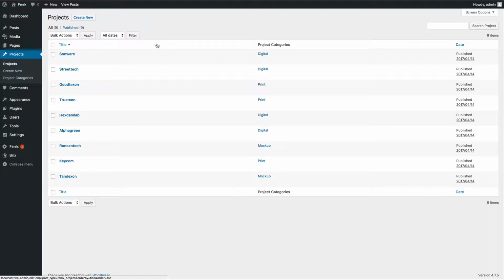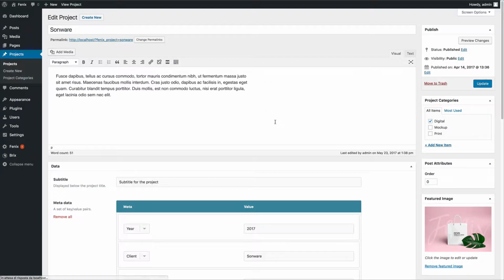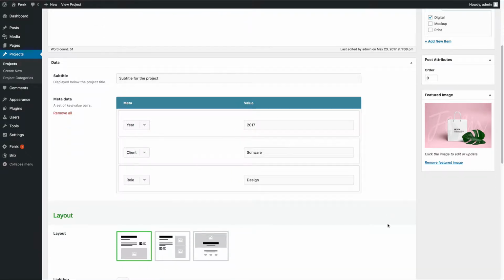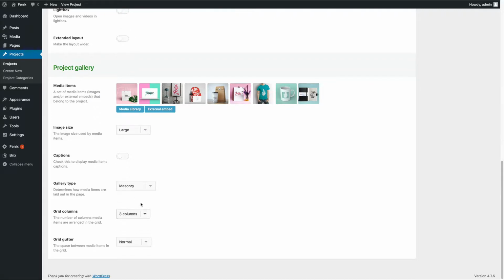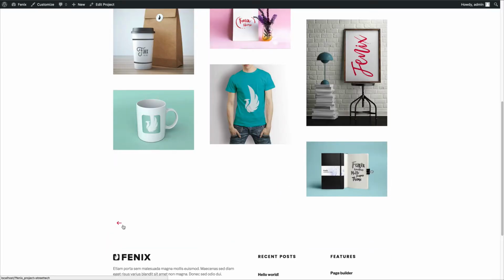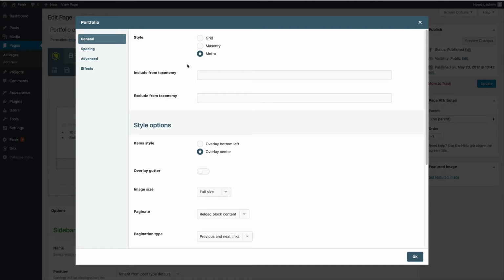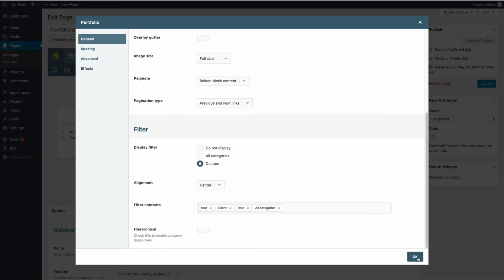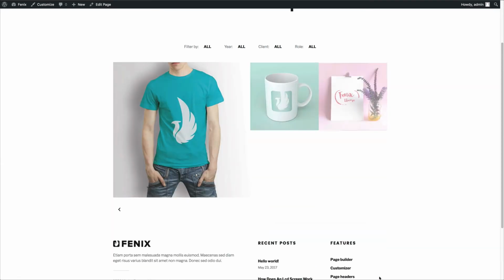Projects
The tutorial about Projects of our Fenix WordPress theme.